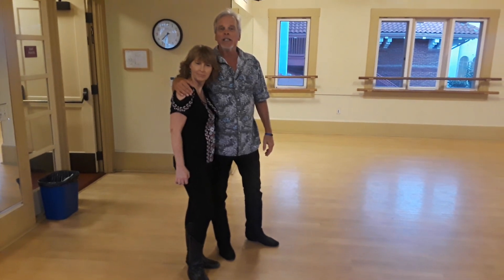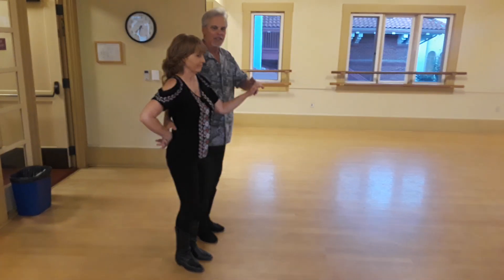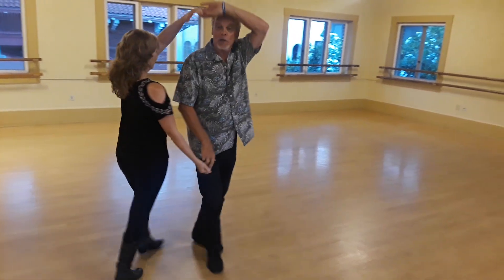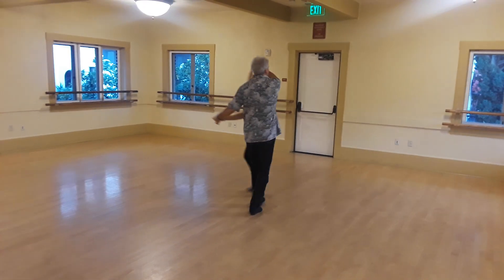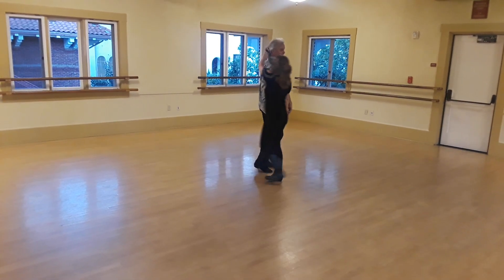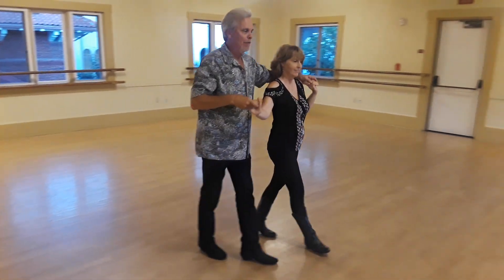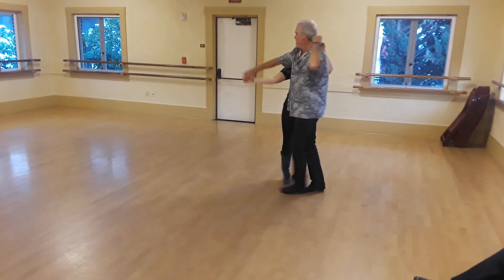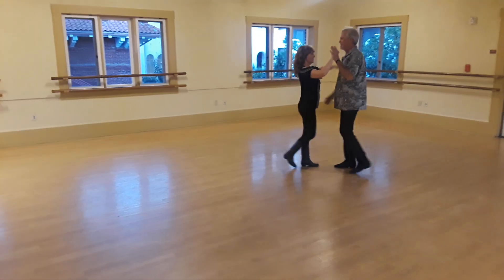countrydance5678beg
Nay 14, 6:30 class.  Review throw out fron skater, keep right hand to sweetheart. Added ending in reverse sweetheart